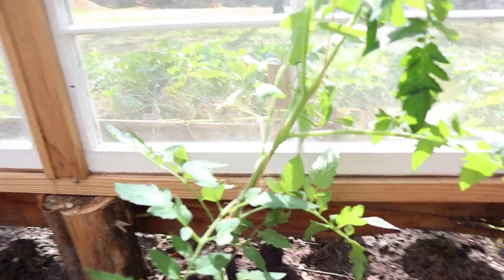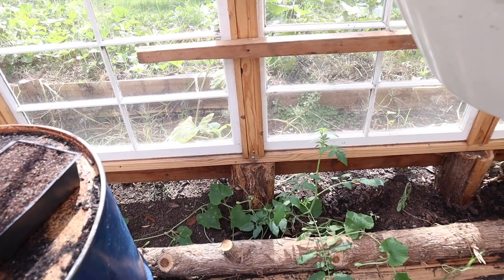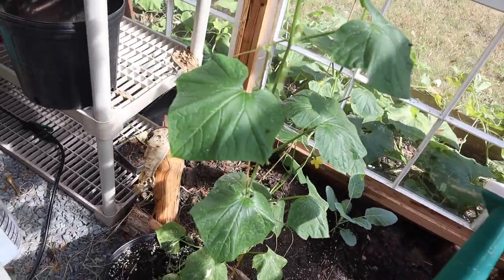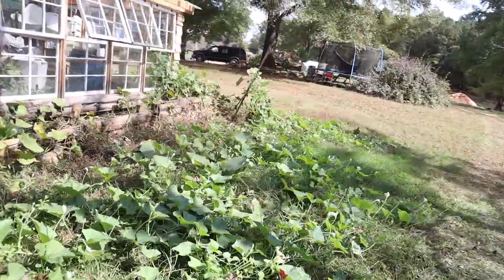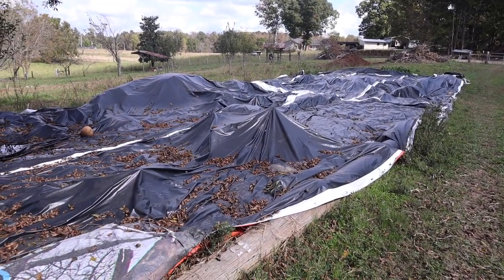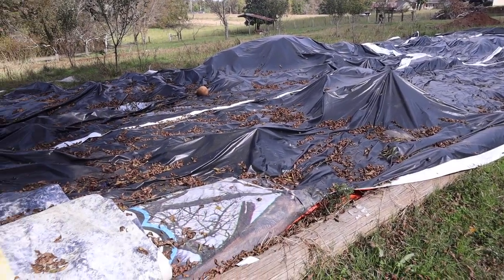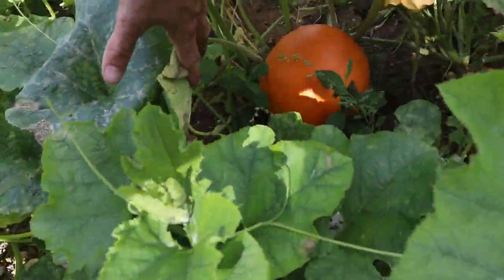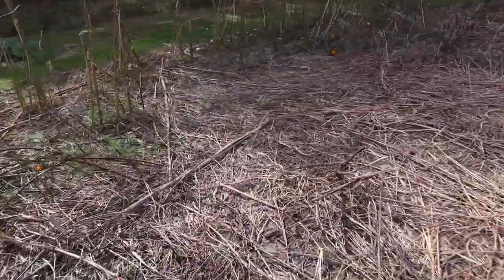Homesteaders of America Garden Tour- October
The garden is winding down for the year.  We have a few fall crops in and some cover crop, however the main focus is getting ready for next growing season.